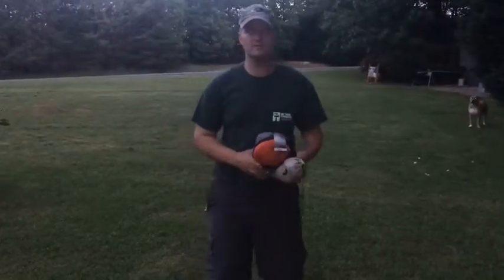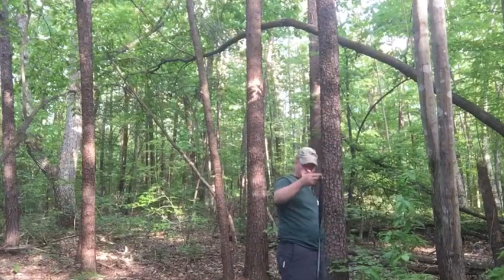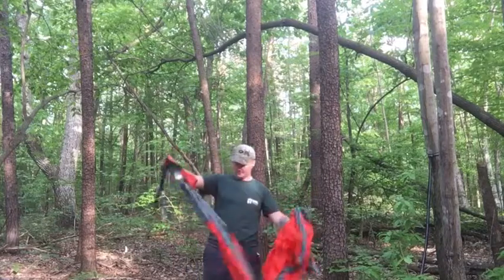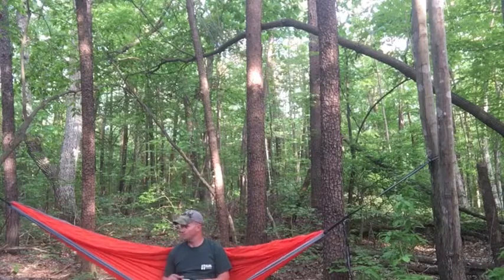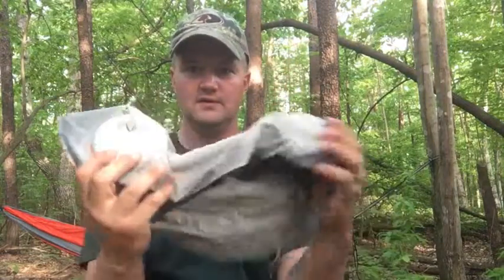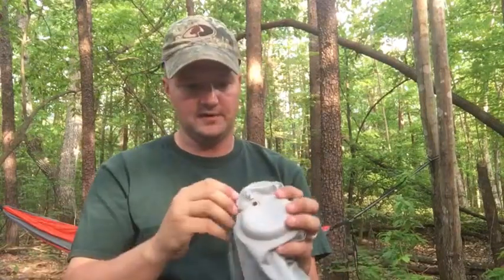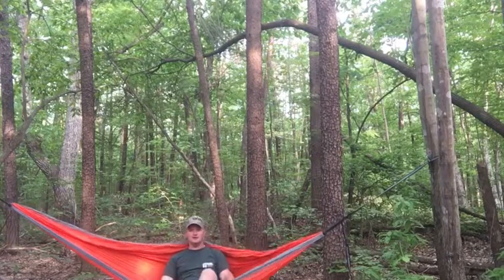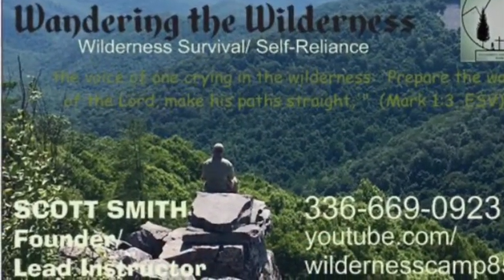AnorTrek hammock and camp pillow